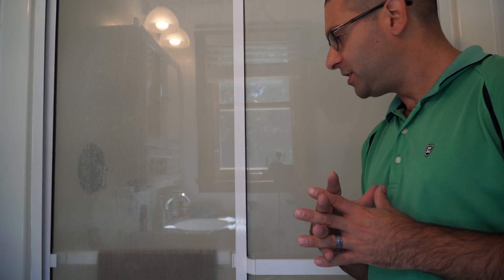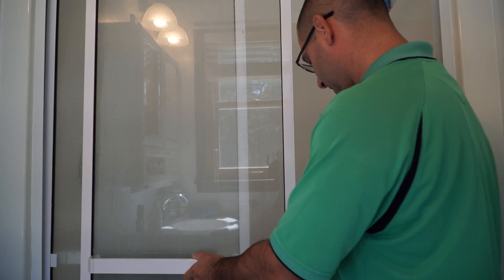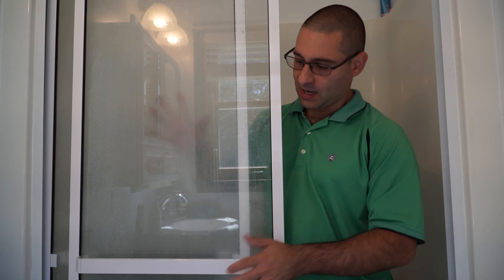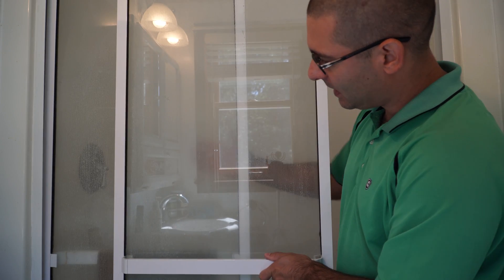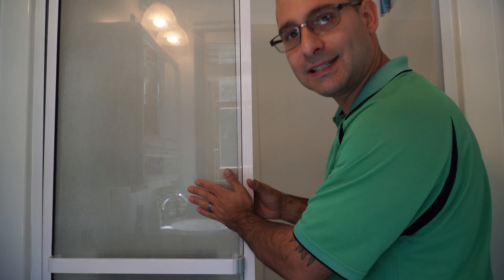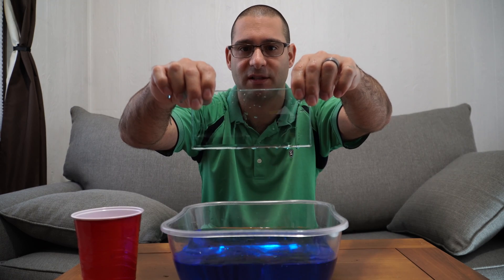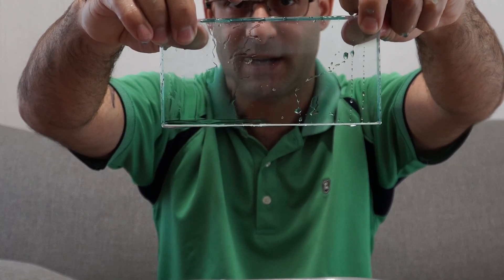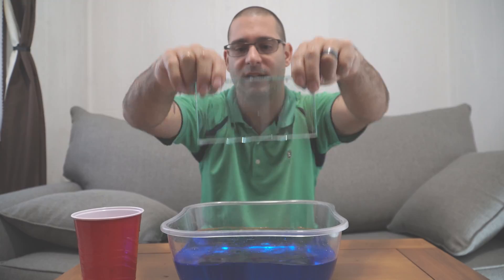What is a shower door surface coating why can't I just use Rain-X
In this video we talk What is a shower door surface coating and why can't i just use rain-x.

If you have a question or topic you would like us to discuss please put it in the comments below and we will be happy to address your question or topic.

Show Notes:
In this video we talk about the following
-What is a shower door surface coating
-What do shower door surface coatings do
-What happens if you don't use a surface coating
-Cant i just use rain-x
-How long should coatings last
-Benefits of using shower door surface coating
-Quick demonstration coated vs not coated

*We highly recommend surface coatings be applied to all shower doors.